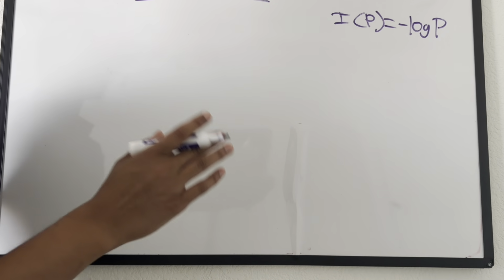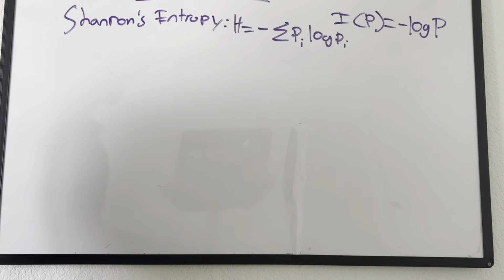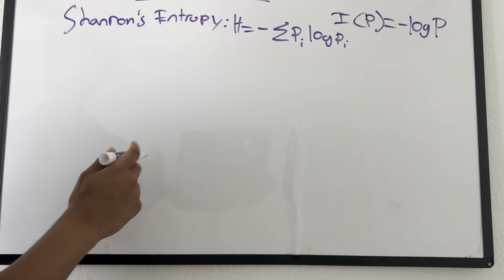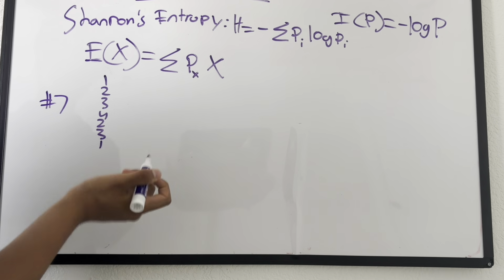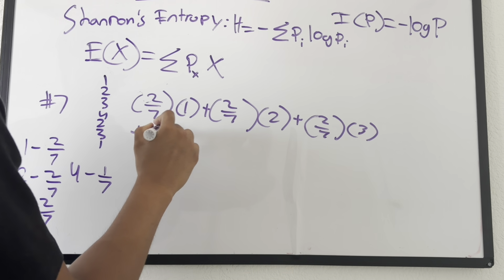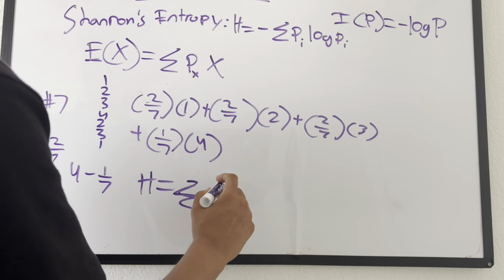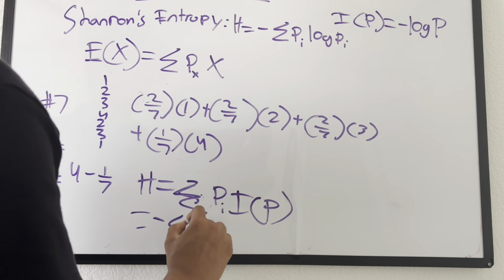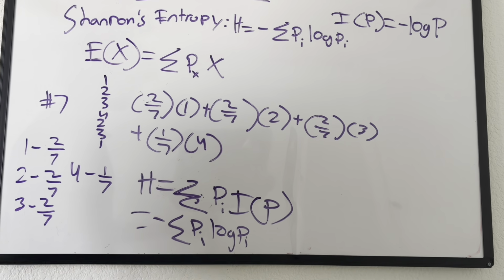Shannon’s entropy and why - info theory p2 - how AI and computer stuff works